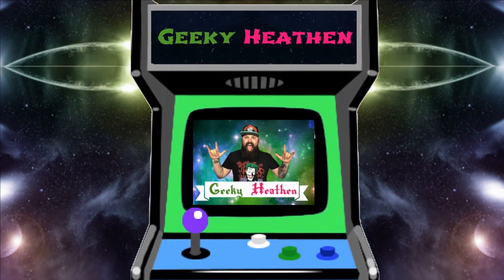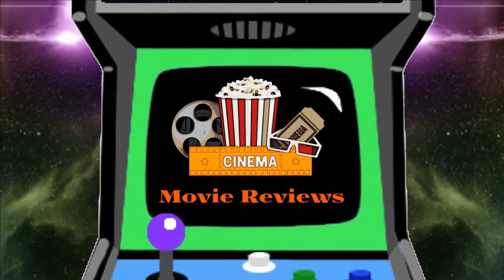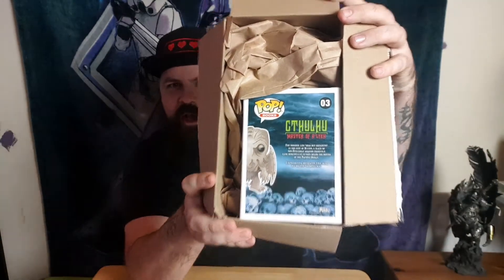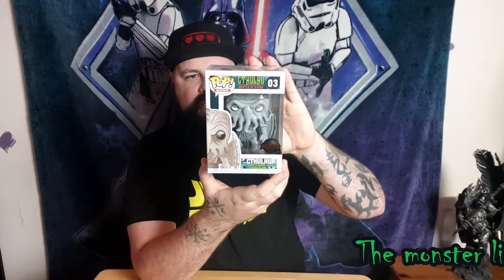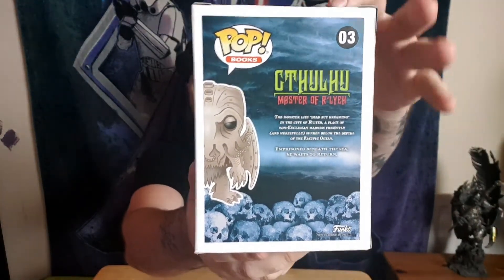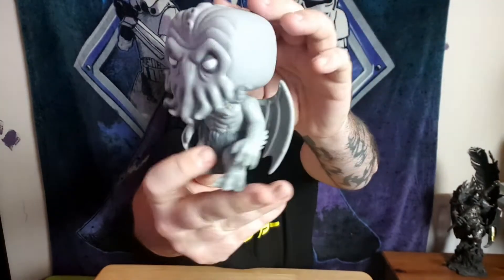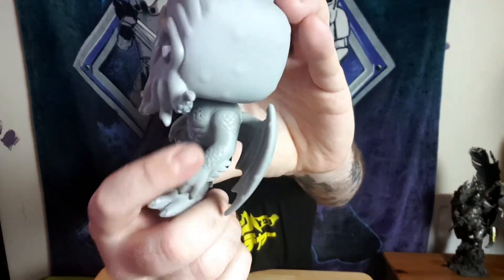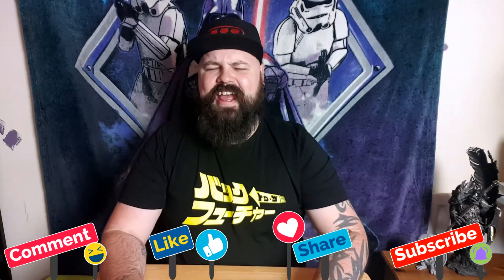From the depths of R'lyeh | Pop in a box unboxing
Unboxing my Pop in a Box monthly subscription.
Pop In A Box along with selling Pops on their website also do a monthly mystery box, If you’re interested follow the link below to go and check them out or enter code Glen-R29 on checkout for discount on your first order.

Glen aka The Geeky Heathen.

00:00 - Pop In a Box